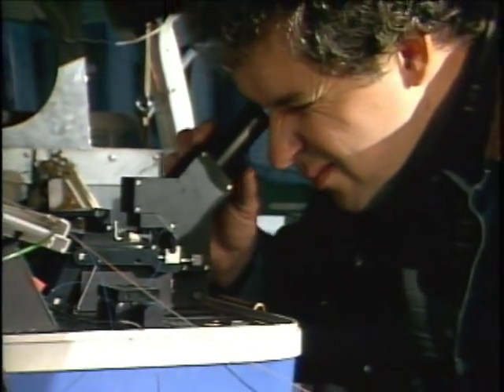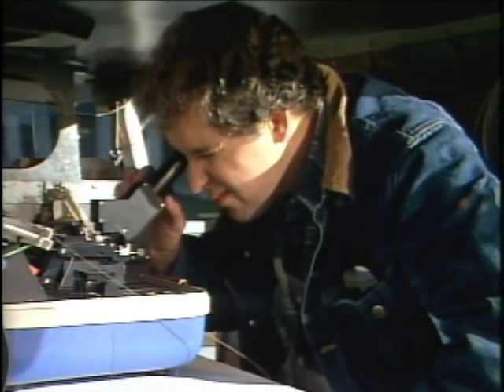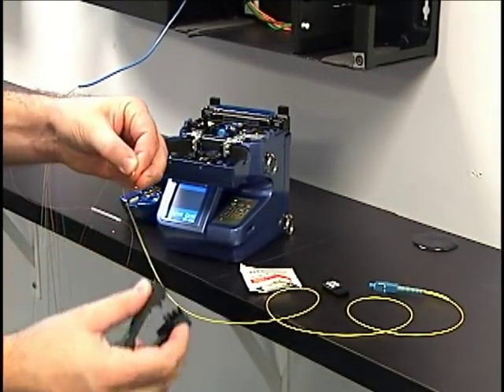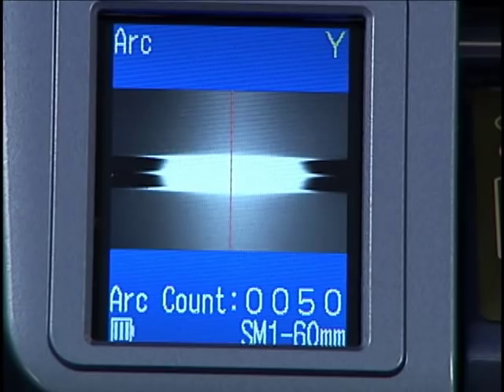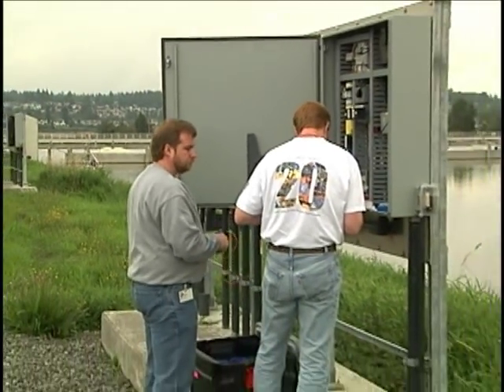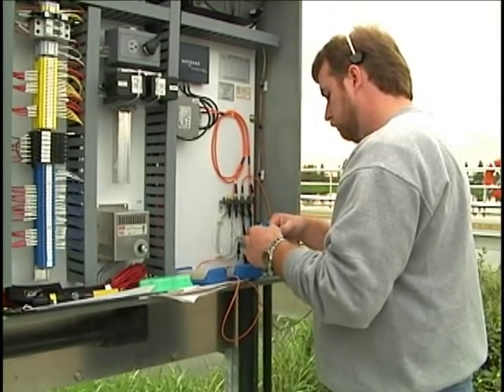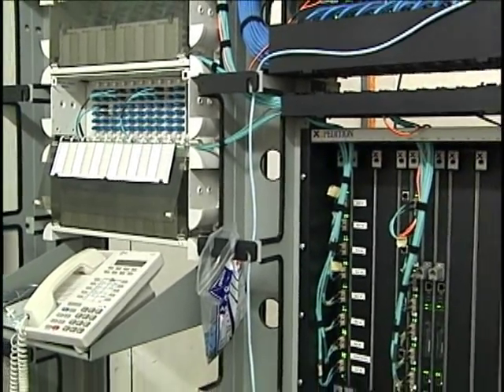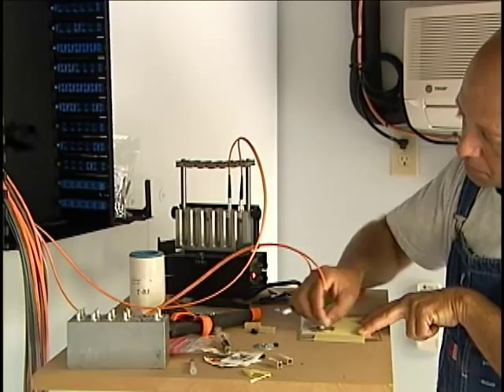Fiber Optic Patch Panels, Closures & Pedestals: W-6D-172 Chapter 1 of 12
The chapter introduces the many products designed for cable and fiber management. From indoor panels to specialty products for fiber to the home, proper cable management is essential.